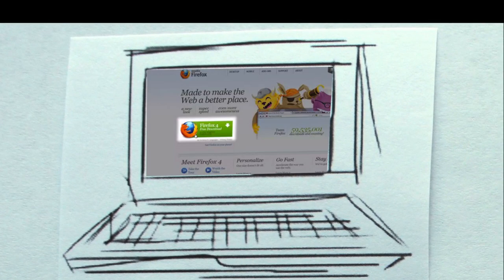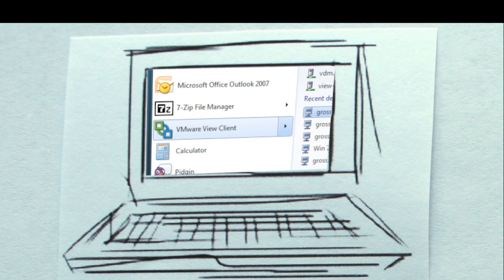VMworld Hands-On Labs BYOD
For the first time, at VMworld 2012, you can bring your own device (BYOD) to the Hands-on Labs. The BYOD delivery model will demonstrate a new way to access and complete Hands-on Lab content on your own tablet or laptop. A separate area will be provided where you will connect to wireless, login to the portal and take labs from your own device.